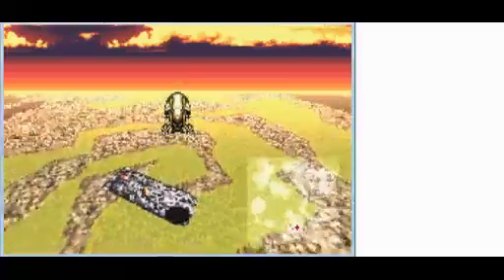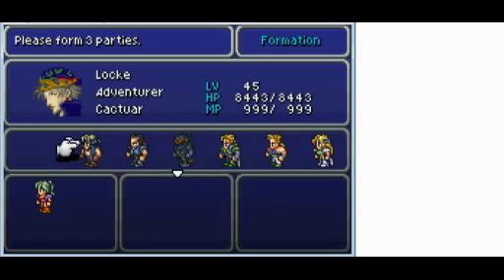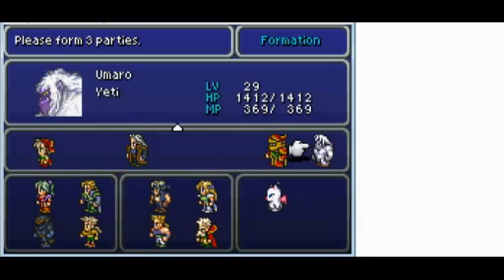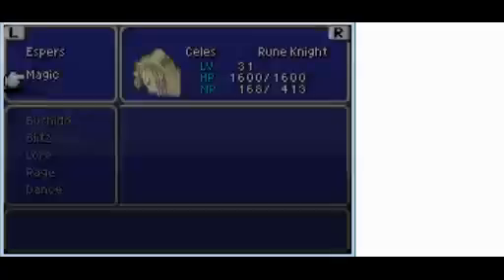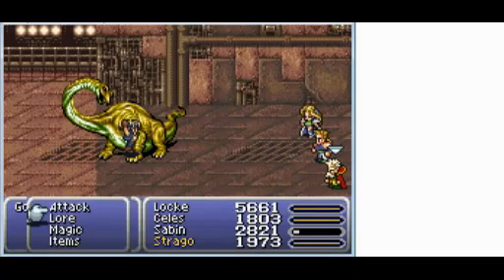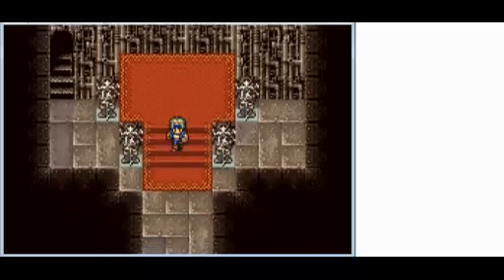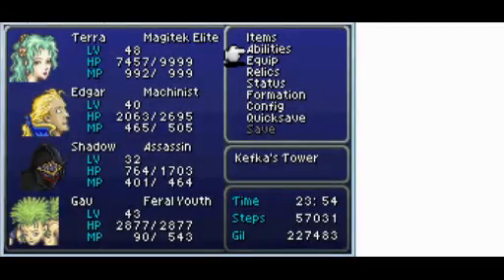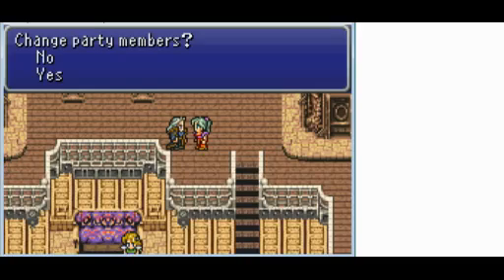Final Fantasy 6 Advance Part 35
Deathgaze still eludes us, so instead we begin a raid on Kefka's Tower!  We slaughter our way up the tower, demonstraiting just how gamebreaking the Soul of Thamasa relic can be when combined with a Celestriad.